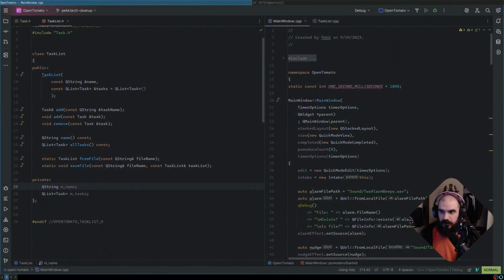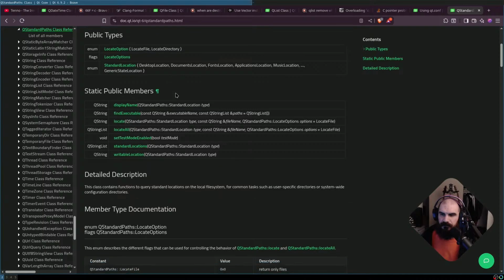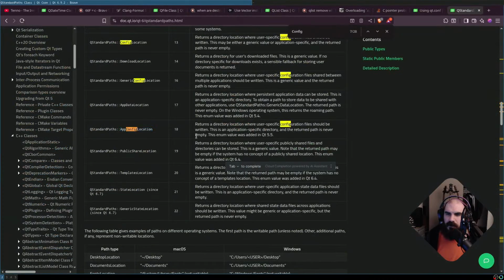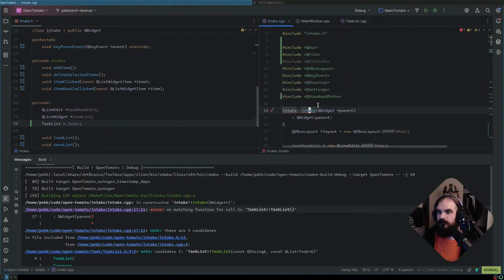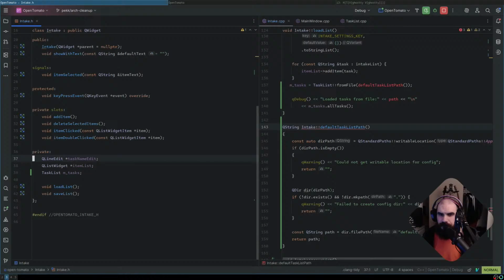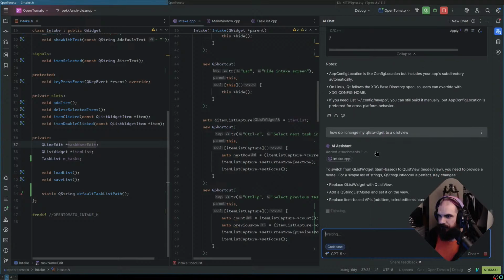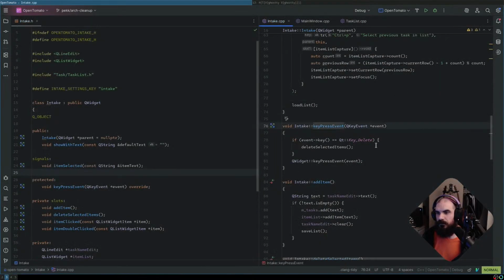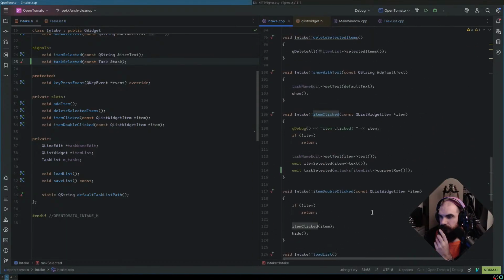[Live] Productivity app before bed